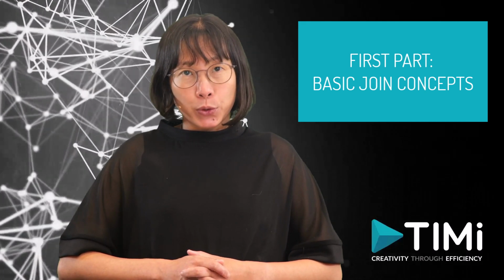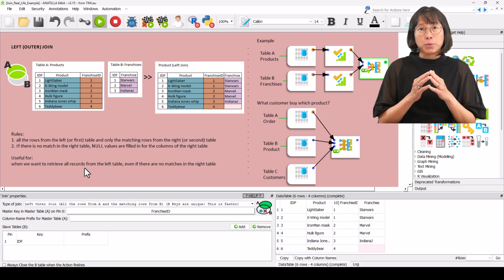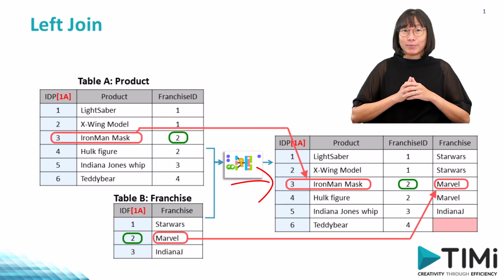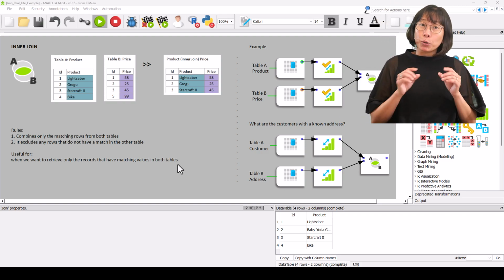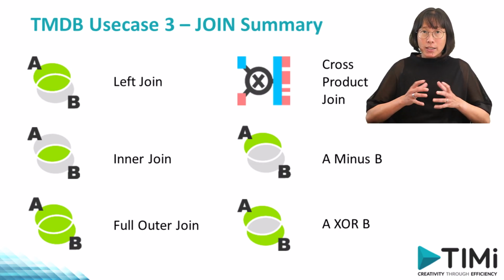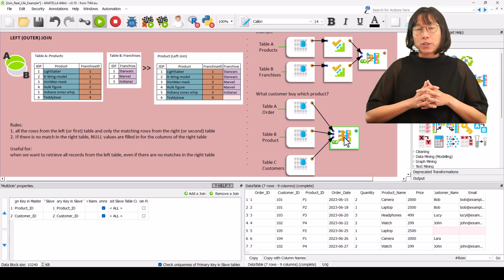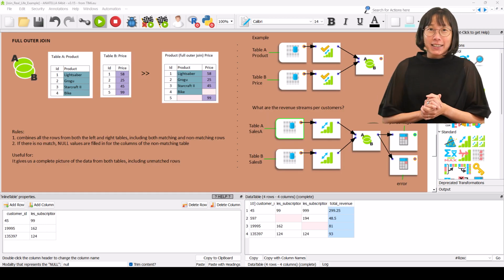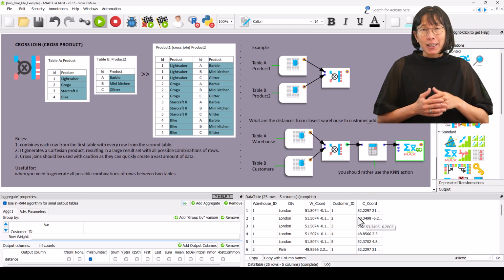Data Preparation Beginner Course: TMDB Usecase 3 - PART 1/2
In this tutorial, we will learn how to use the JOIN operation step-by-step.

We will start with some theoretical examples for each type of JOIN.
Then we'll give more simple real-world examples.

And, finally, in the second part of this lesson about JOIN, we'll answer some more interesting&difficult questions about the movie industry, using again the JOIN operation on the TMDB database. If you already know all the theoretical aspect of JOIN you can skip directly to the second part of the lesson by clicking

00:00 Intro
00:18 About the importance of JOIN operations
01:40 Presentation of the 3 parts of the lesson about JOIN
02:33 Part 1: The 6 different types of JOIN
03:52 Theoretical Intro to the Left join
08:39 Introduction to the NULL value
10:56 Introduction to "Data Normalization"
11:43 Theoretical Intro to the Inner join
12:46 Theoretical Intro to the  A Minus B join
13:16 Theoretical Intro to the XOR join
13:54 Theoretical Intro to the Full Outer join
14:38 Theoretical Intro: Final Summary
16:28 Simple Real Life Example: Intro to the Left join
18:08 About "Data De-Normalization"
18:31 Difference between the "Join" box and the "MultiJoin" box.
19:10 Simple Real Life Example: Intro to the Inner join
19:40 Simple Real Life Example: Intro to the A Minus B join
20:34 Simple Real Life Example: Intro to the XOR join
21:35 Simple Real Life Example: Intro to the Full Outer join
23:39 Simple Real Life Example: Intro to the Cross Product join
25:10 Outro